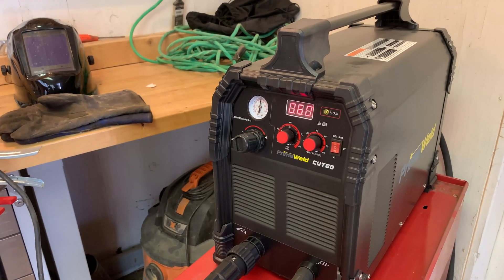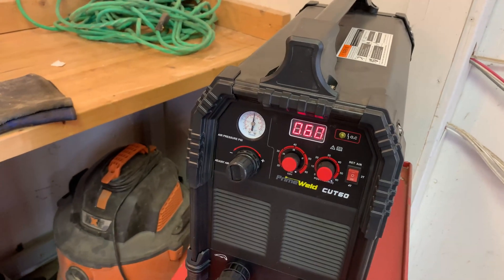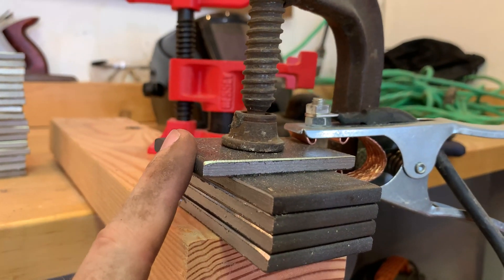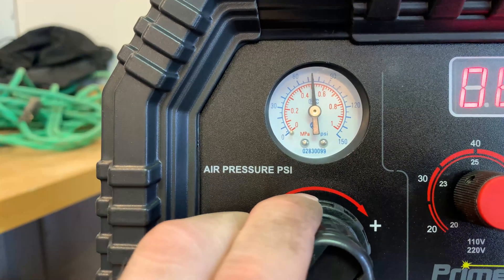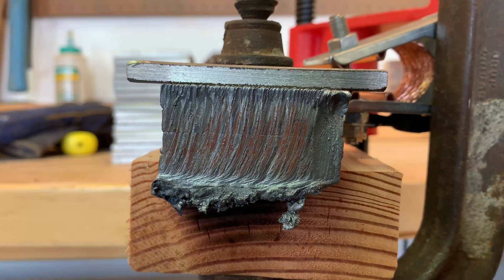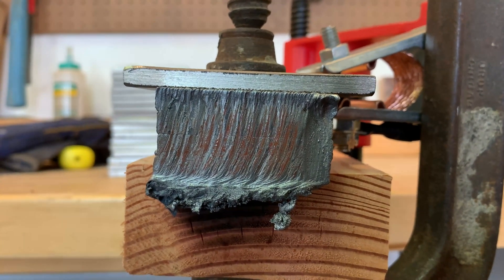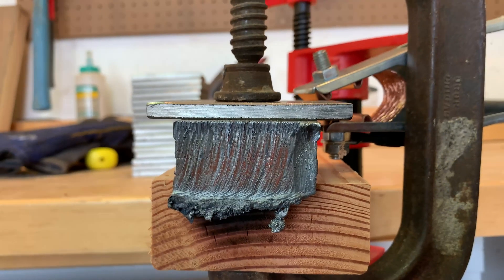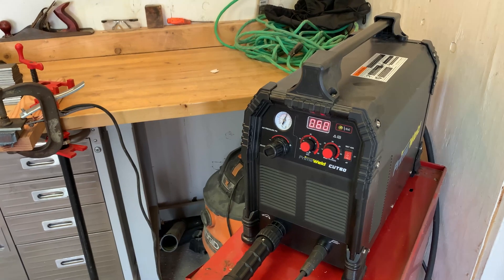Primeweld CUT60 vs 1 Inch Thick Mild Steel (Maximum Thickness Test)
Primeweld CUT60 (Amazon.com)

Hey guys in today's video I wanted to attempt to cut 1 inch thick mild steel with the Primeweld CUT60 once again. In my last video I failed to penetrate through 1 inch, which I later found out was due to my own error. My mistake happened when I failed to apply the full 75psi needed for the cut. This mistake occurred because I did not measure the PSI while the machine was in "SET AIR" mode. This caused my PSI reading to appear higher than it actually was.

In this video, you will see the machine set to the the proper 75psi recommended in the manual as I attempt the cut again. This time, the machine fully penetrates the 1 inch thick piece and makes the cut. Granted the cut is not pretty and shows a lot of slag, but it does show the 60 amps of cutting power in action.

Keep in mind this machine is rated to cut a maximum thickness of 3/4" mild steel and does so very well with little to no slag build up. This 1 inch cut doesn't look the prettiest and is more of a demonstration of the machine's raw power.